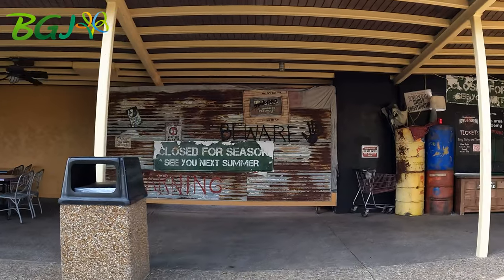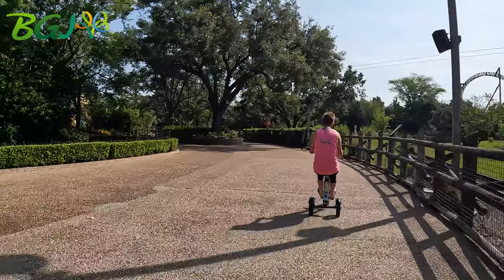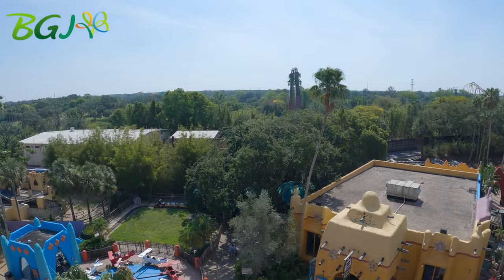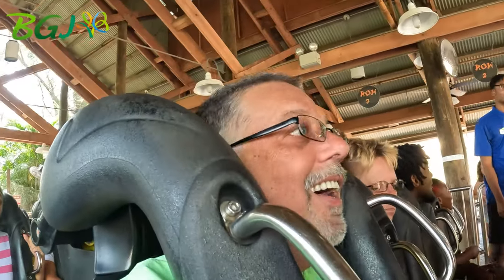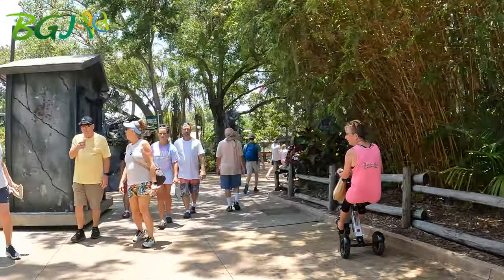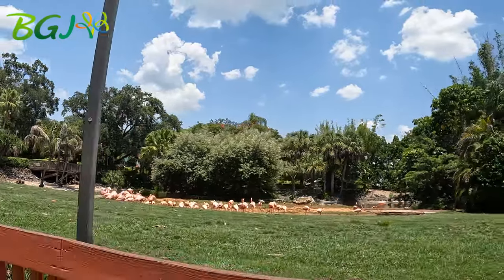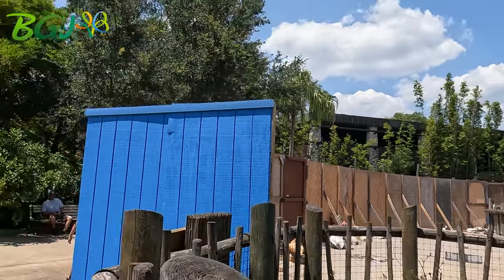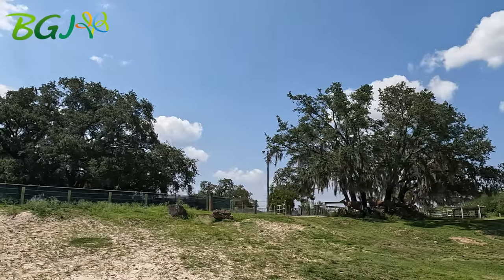Busch Gardens Update - June 30, 2023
The Busch Gardens Junkie
Twitter - @PaulVoreland Instagram - buschgardensjunkie Reddit - r/buschgardensjunkie

Today we have a bunch of updates! Howl-O-Scream decorations are showing up, habitat refurbishments, new shade construction, and more! Be sure to watch all the way for all the info.